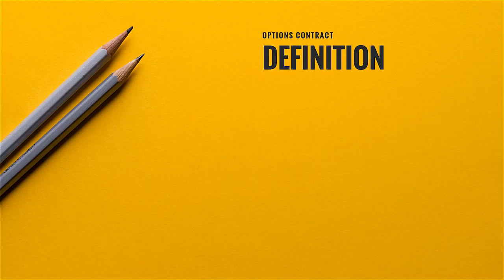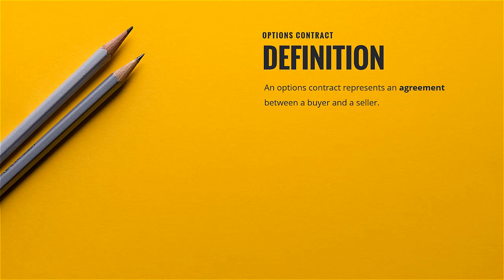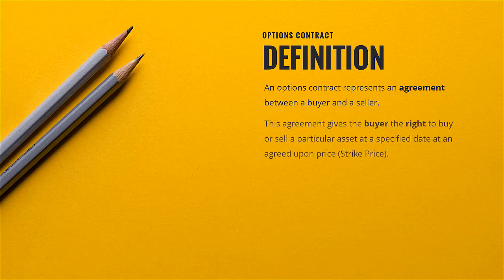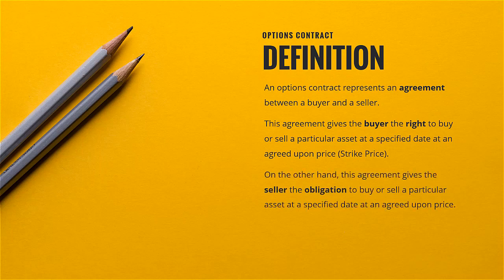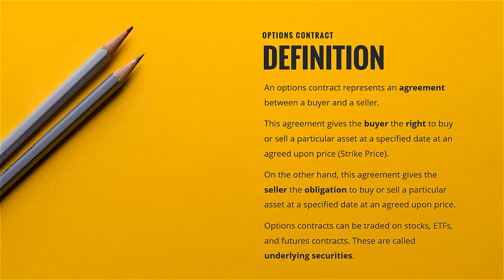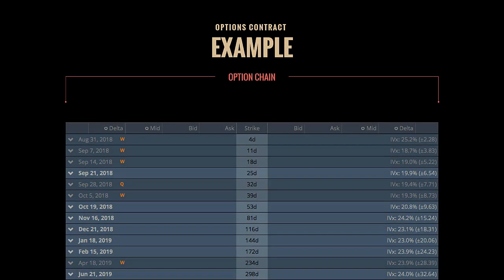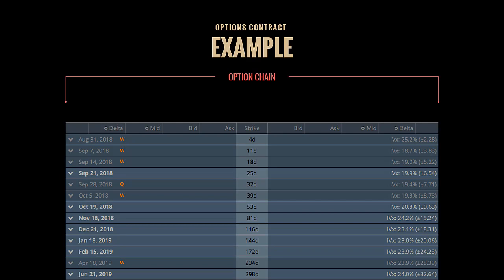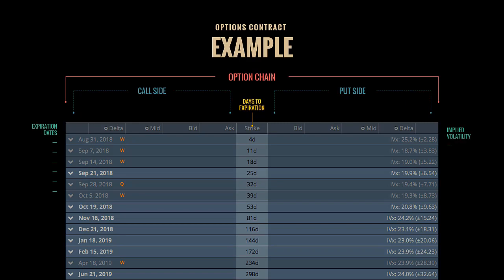What Are Options Contracts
An options contract represents an agreement between a buyer and a seller.

This agreement gives the buyer the right to buy or sell a particular asset at a specified date at an agreed upon price (Strike Price).
On the other hand, this agreement gives the seller the obligation to buy or sell a particular asset at a specified date at an agreed upon price.

Options contracts can be traded on stocks, ETFs, and futures contracts. These are called underlying securities.